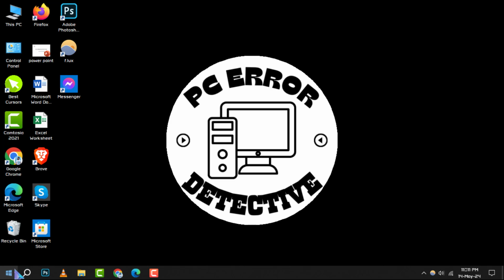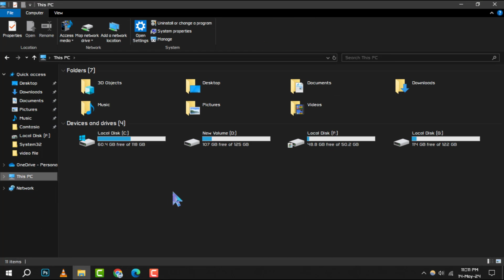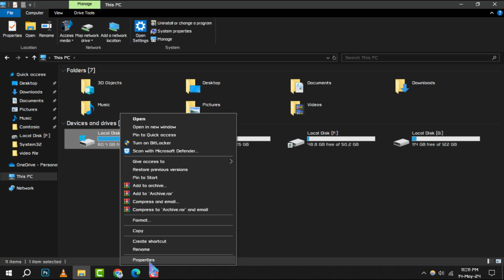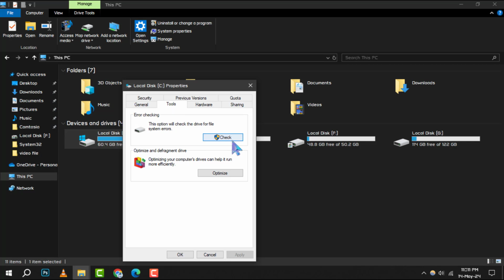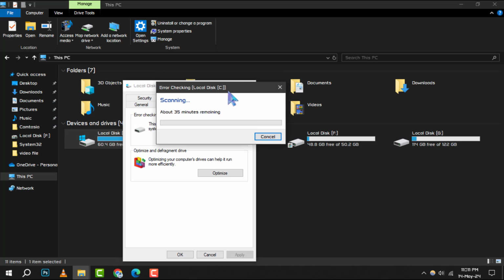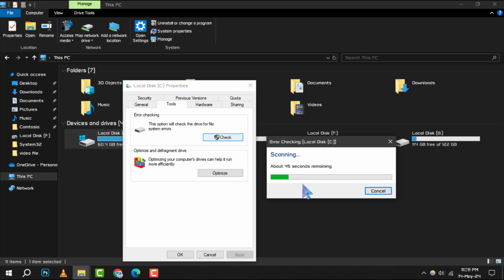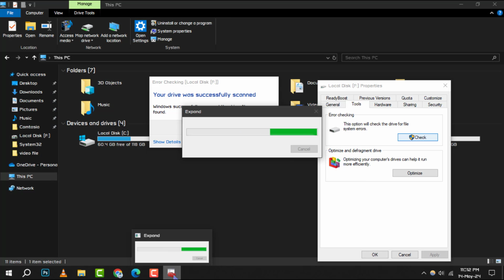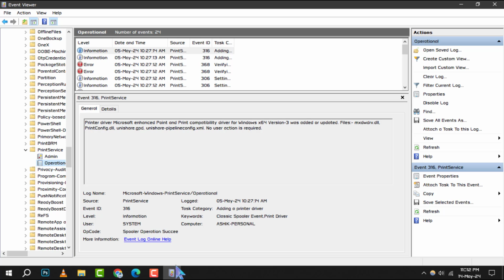How to Scan Drive With Error Checking in Windows 10 | Ensure Your PC's Health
Is your computer acting up? It might be time for a check-up. Discover how to easily scan your drive and perform error checking on Windows 10. This quick guide will walk you through the steps to maintain your system's health and keep it running smoothly, without the need for any additional software. Stay ahead of PC issues with our simple troubleshooting tips.

- Windows 10 drive error checking tutorial
- Fix hard drive errors Windows 10 guide
- How to perform disk error check in Windows 10
- Windows 10 error checking tool walkthrough
- Drive scanning and repairing methods for Windows 10